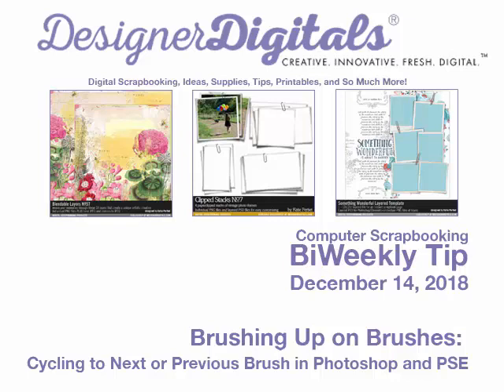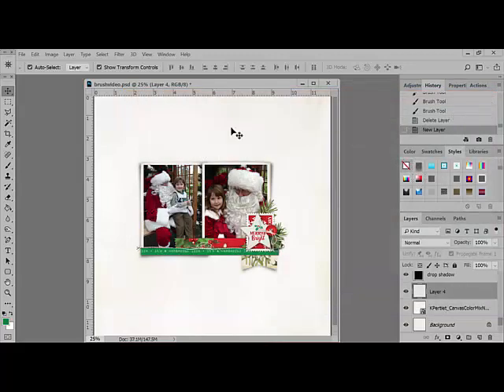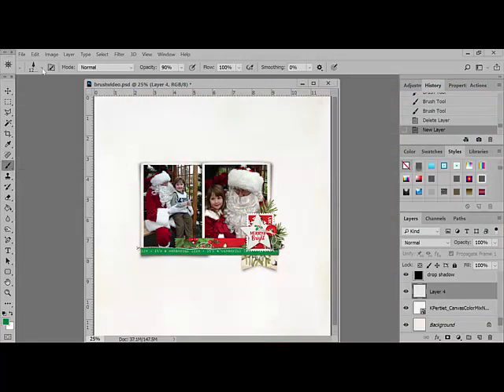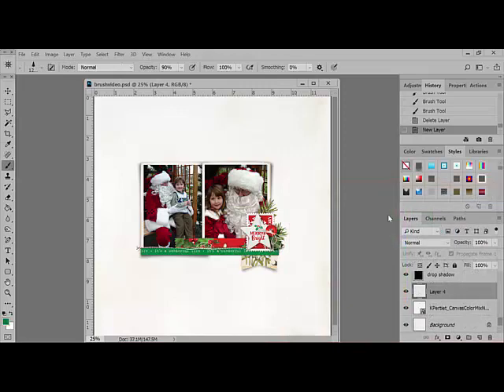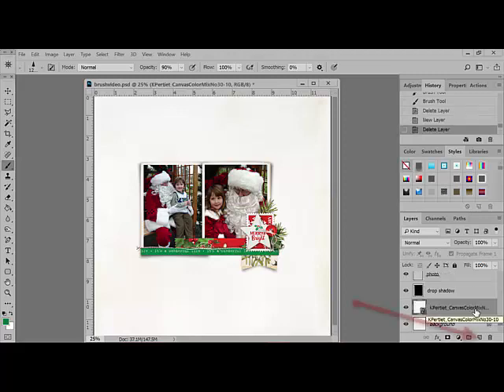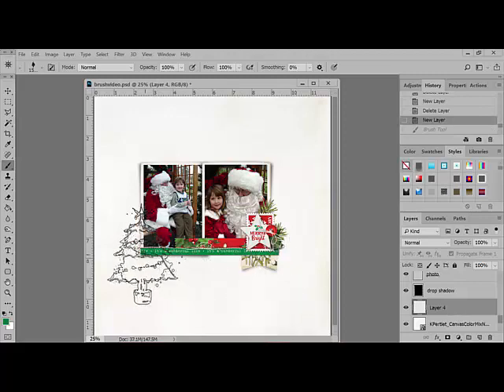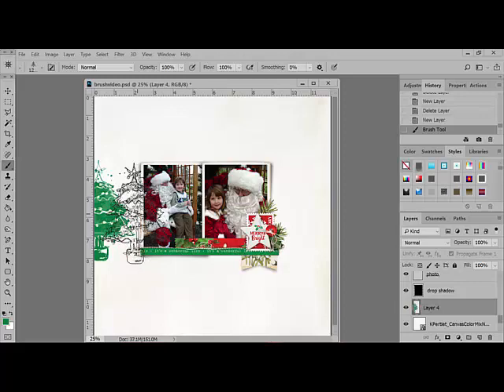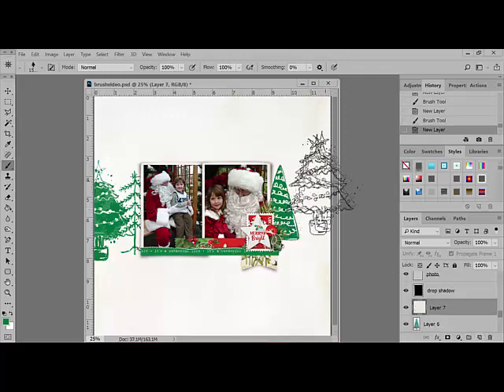Cycling to Next or Previous Brush in Photoshop and PSE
Digital Scrapbooking tip from DesignerDigitals using Adobe Photoshop or Adobe Photoshop Elements. This week: Cycling to Next or Previous Brush in Photoshop and PSE.